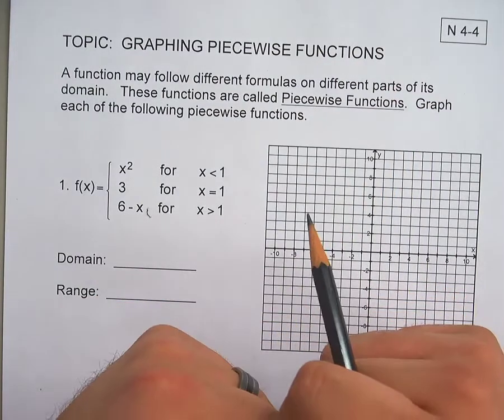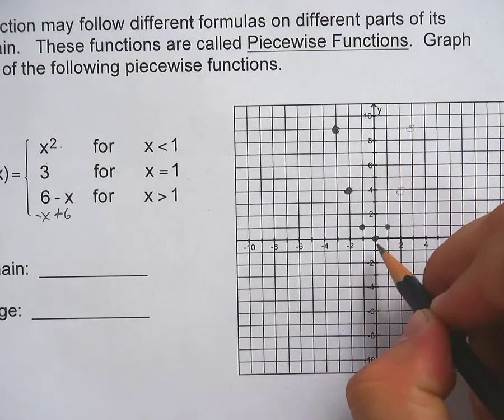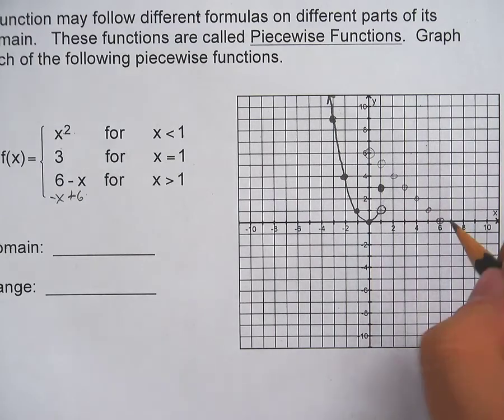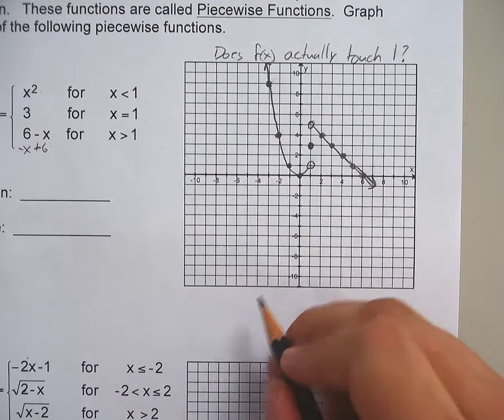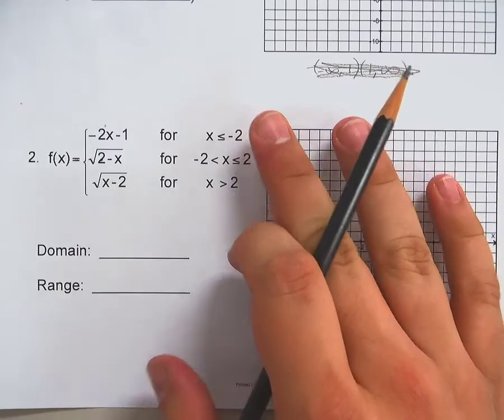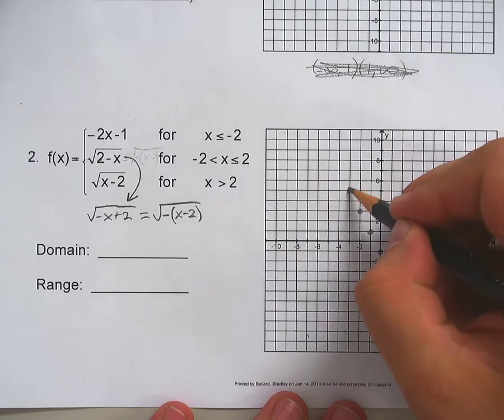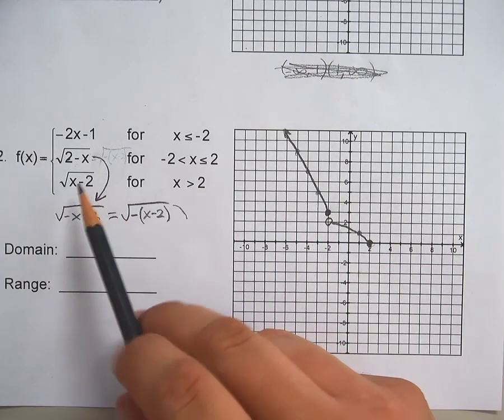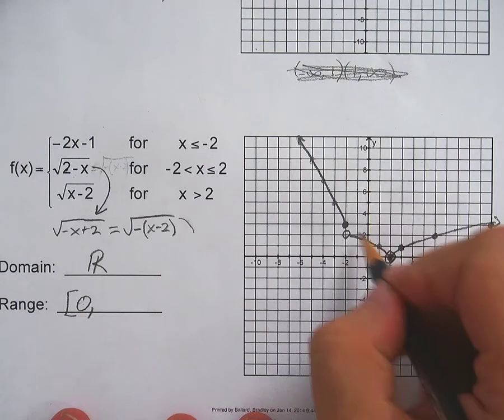4 4 Graphing Piecewise Functions